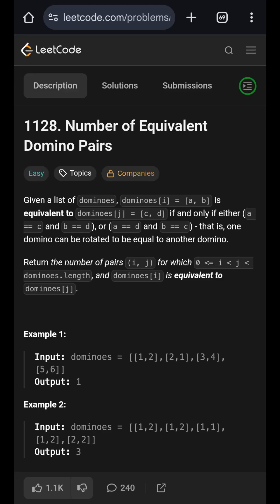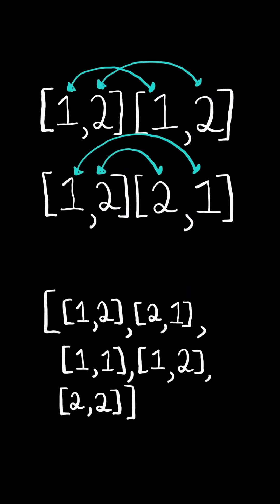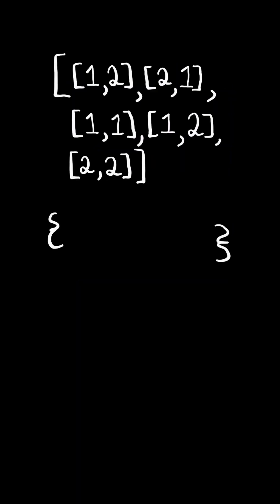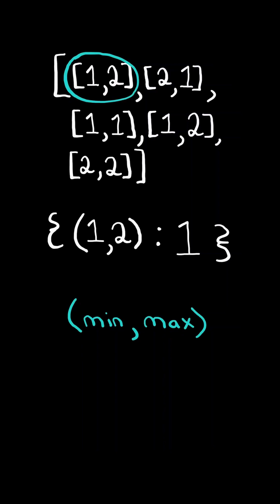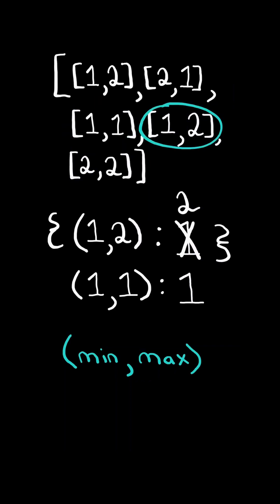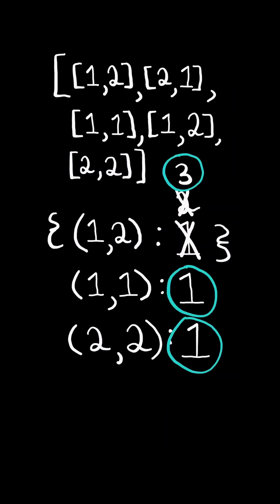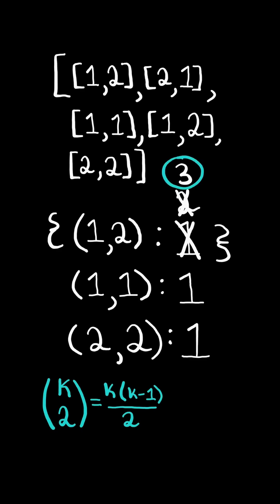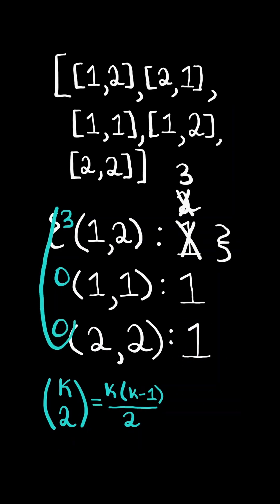LeetCode#1128 Number of Equivalent Domino Pairs - Python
Solving LeetCode problem #1128 Number of Equivalent Domino Pairs in Python